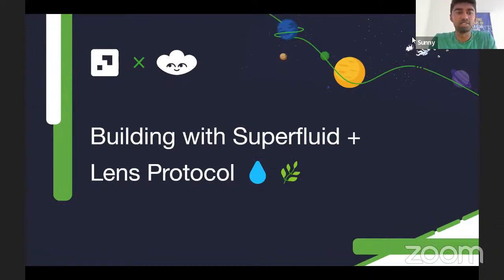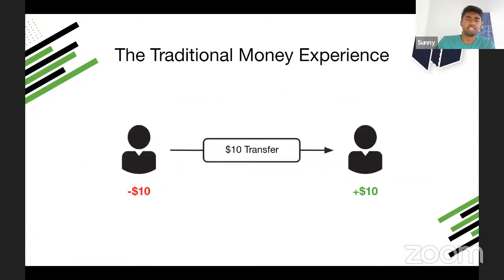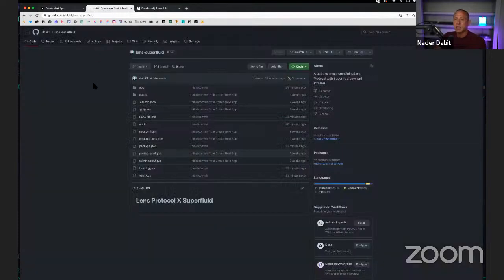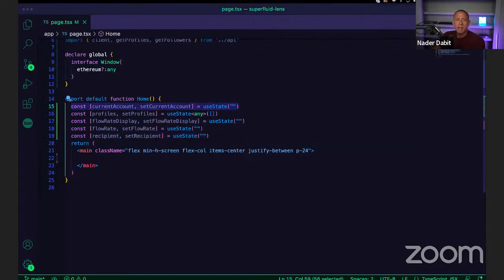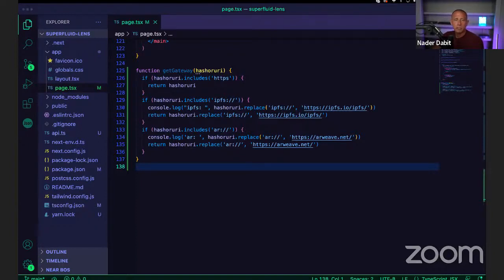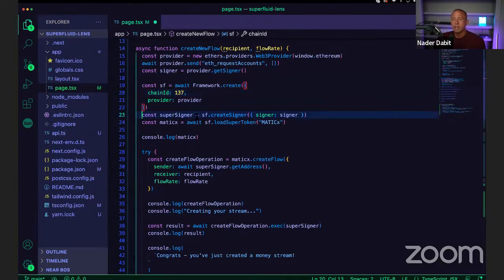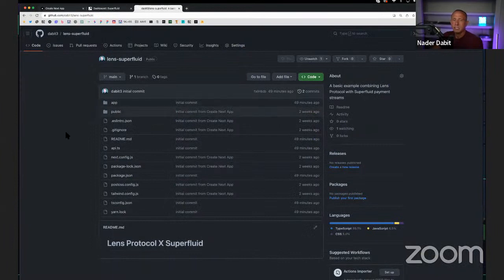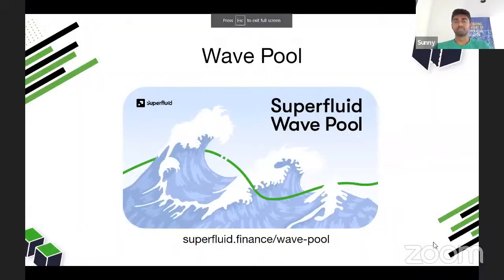Build With Lens & Superfluid - June Wave Pool Workshop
‼️ Skim to 5:56 for start of workshop - we experienced technical difficulties at the beginning.

Join us for a workshop with Nader Dabit from Lens & Sunny Jaycer from Superfluid⚒️

We’ll build a basic project integrating Lens Protocol and Superfluid where you can reward people with streams for posting with a certain hashtag on Lens.

📅 Wed, June 21st at 2pm UTC